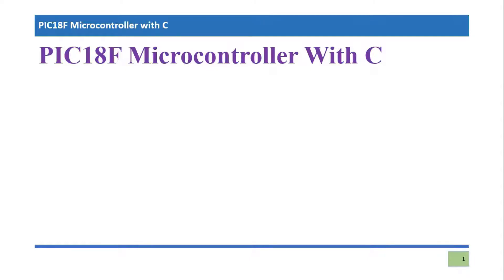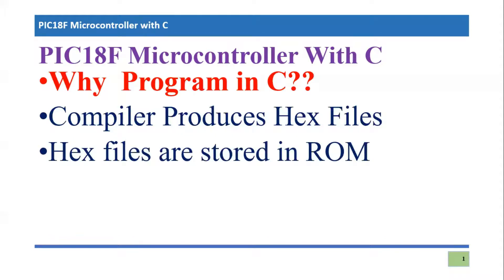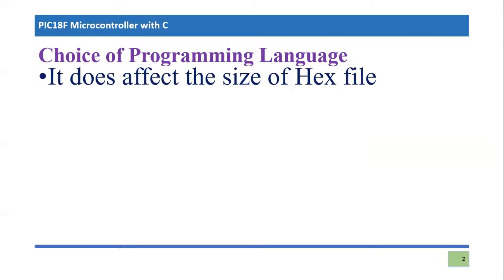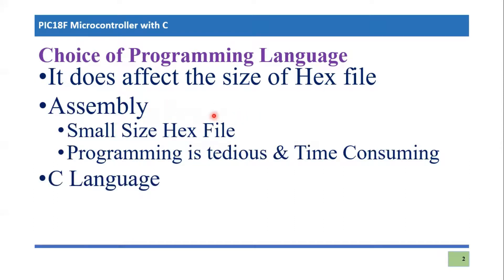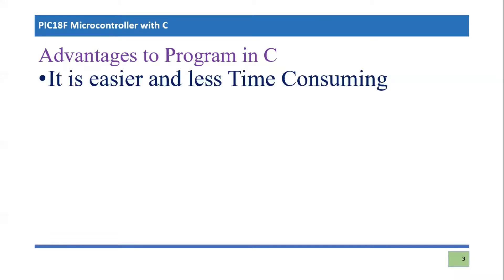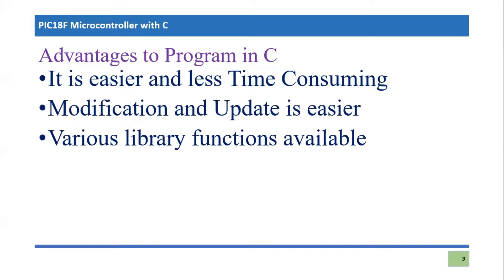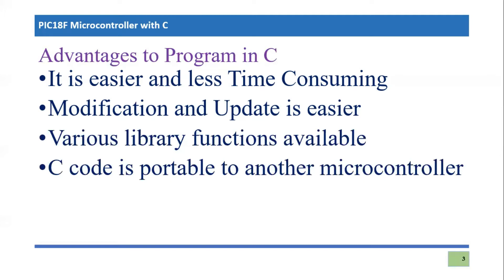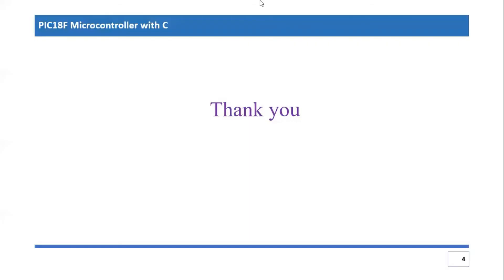PIC18F WITH C | Why program in C?| Advantages of c language in microcontroller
This video tutorial is the start of pic18fwith  C programming language. In this video tutorial, it is explained why one should program in C for PIC18 or any other microcontroller. This video also presents the contrast between assembly language and c language for the microcontroller. Futhermore, this video also explains the advantages of C language to program microcontrollers.